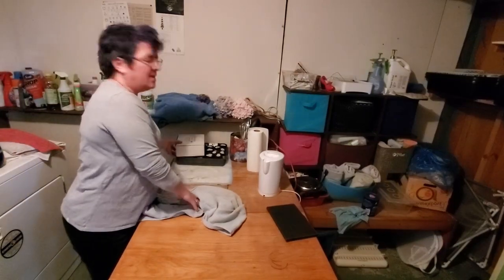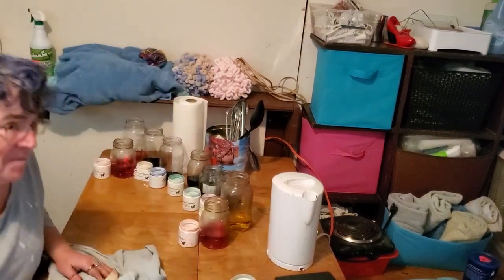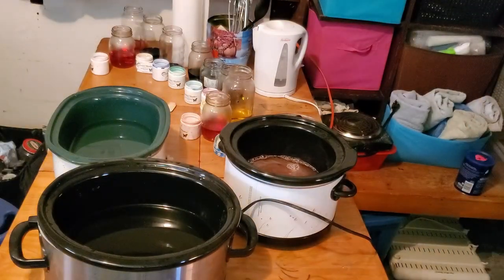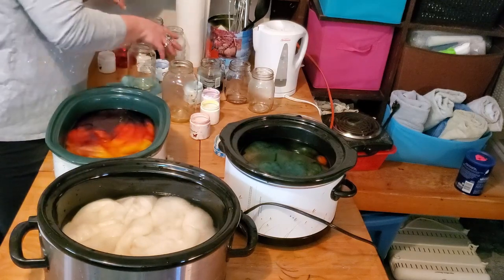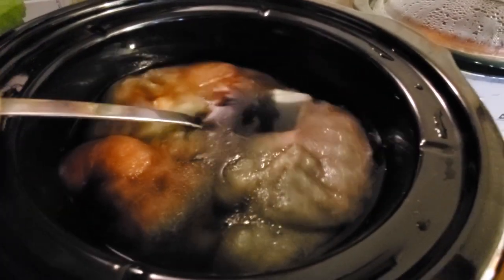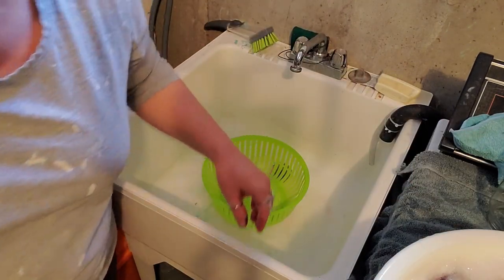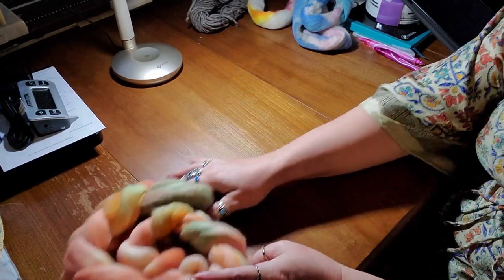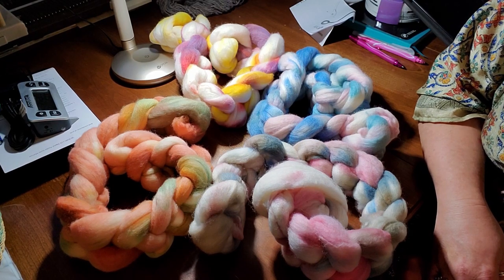Dye with me! ...the good kind of dyeing.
Using the left over dye powder in the pots they came in, let's see what colors we get on BFL roving